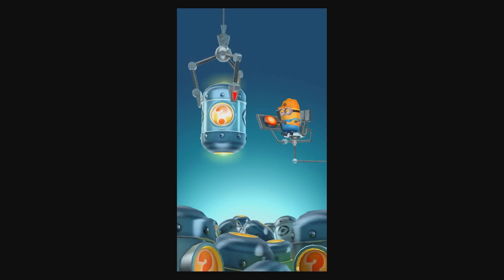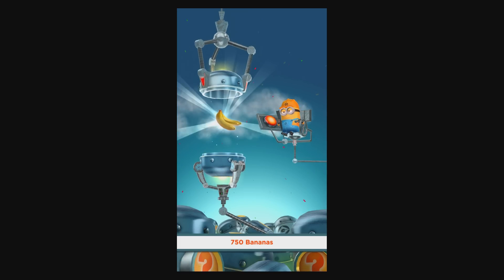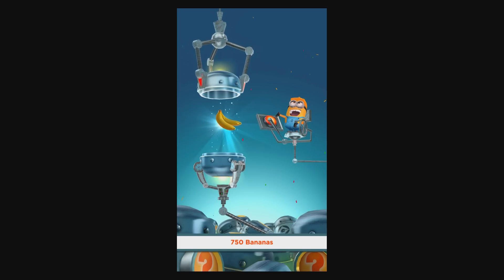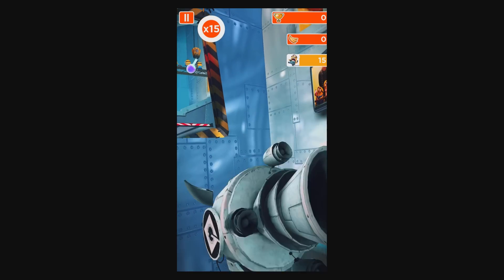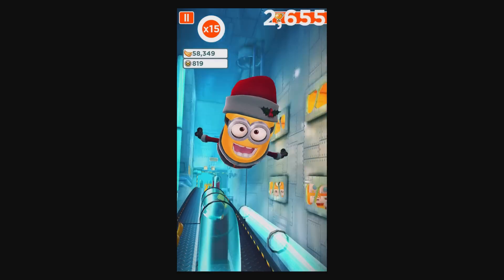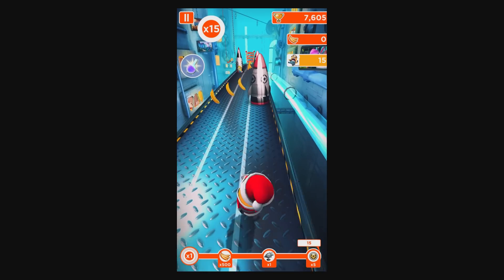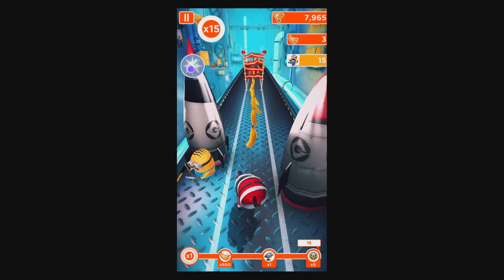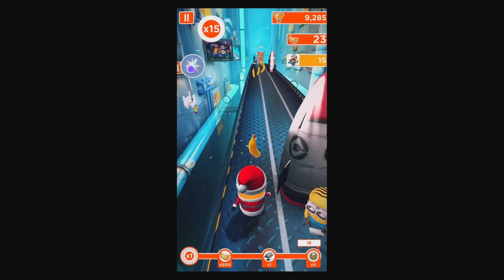Despicable Me 2: Santa Minion in Grub's Lab - Funny Minion Games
Despicable Me 2: Minion Rush Unlocked Santa Minion
Brand-new Despicable Me: Minion Rush! Christmas Special Missions
Despicable Me: Minion Rush By Gameloft
Free Online Games, Gameplay and Walkthrough!

Experience the brand-new Despicable Me: Minion Rush! Gru’s loyal, yellow, mischievous Minions are ready for their tastiest challenge yet: Collecting exotic fruits to make yummy jelly! Jump, roll, dodge and scramble against others in fun, fast-paced missions.

ALL THE FUN AND ANTICS OF DESPICABLE ME
• Enjoy unpredictably hilarious Minion moments
• Perform despicable acts through hundreds of missions
• Run through iconic locations that are full of surprises, secrets and tricky obstacles: Gru’s Lab, Gru’s Residential Area, El Macho’s Lair, Minion Beach and Super Silly Fun Land from Despicable Me
• Customize your Minion with unique costumes, weapons, and power-ups
• Battle Vector, El Macho, the Villaintriloquist and all the new villains exclusively created for the game

AN INNOVATIVE AND ORIGINAL GAME
• Encounter secret areas, unique boss fights and amazing power-ups
• Experience custom animation and voice-overs, and state-of-the-art 3D graphics
• Enjoy multiple dynamic camera angles
• Engage in various bonus gameplay modes:
→ Destroy things as Mega Minion
→ Collect bananas while riding the Fluffy Unicorn
→ Hang on to Gru’s Rocket for the ride of your life
→ Unlock a new Power-Up and get ready for a Mission to the Moon!
• Have fun with your friends! See their best scores during your run, send them funny Minion taunts and challenges to show them who’s going to win Minion of the Year!

You can download and play this game for free. Please be informed that it also allows you to play using virtual currency, which can be acquired as you progress through the game, or by deciding to watch certain advertisements, or by paying with real money. This app contains advertising messages. This game also allows social network connectivity in order to play with others, as well as advertising for Gameloft’s products or some third parties. Certain aspects of this game will require the player to connect to the Internet. You can disable in-app purchases by adjusting your device’s settings.